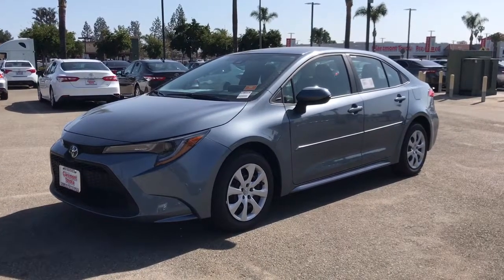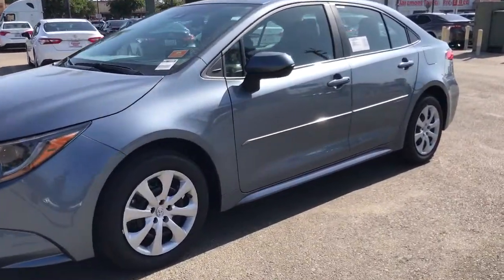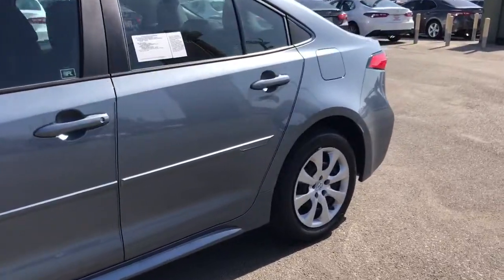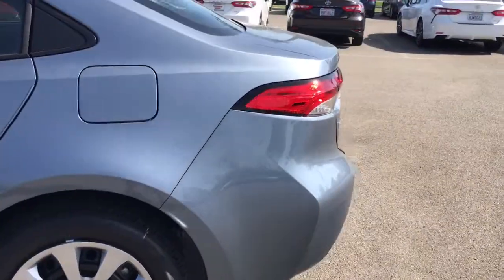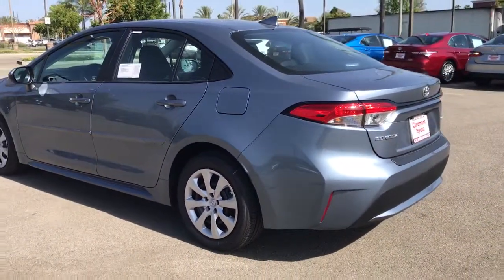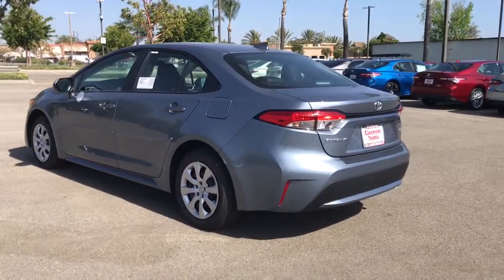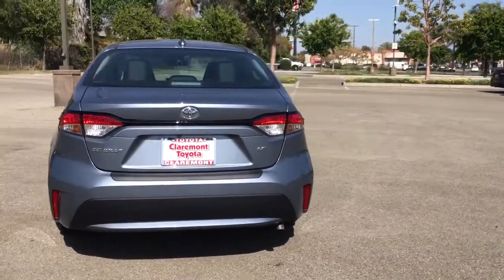2021 Toyota Corolla Claremont, Ontario, Pasadena, Anaheim, CA 00214304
Celestite New 2021 Toyota Corolla available in Claremont, California at Claremont Toyota. Servicing the Ontario, Pasadena, Anaheim, CA area.

Claremont Toyota
601 Auto Center Drive

Celestite 2021 Toyota Corolla LE FWD CVT 1.8L I4 DOHC 16V30/38 City/Highway MPG